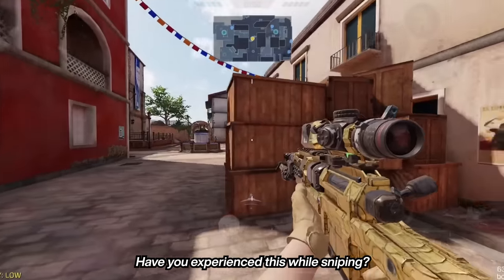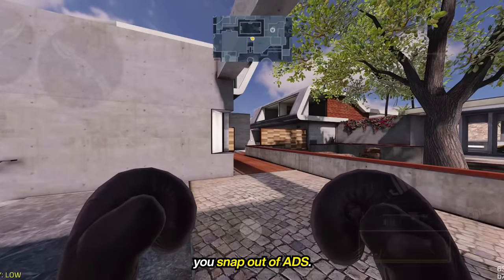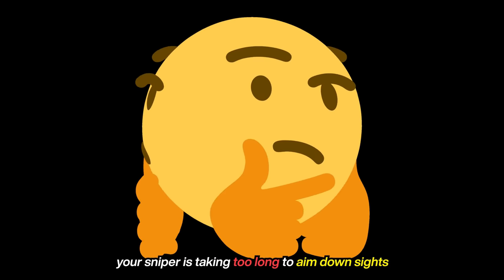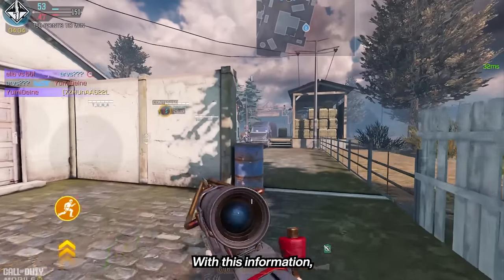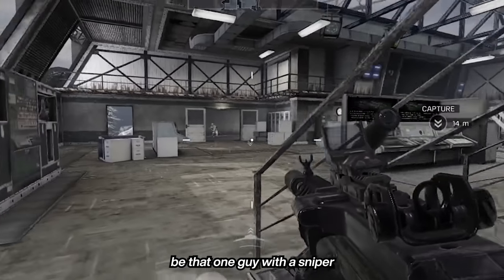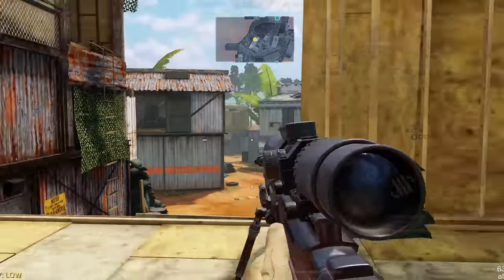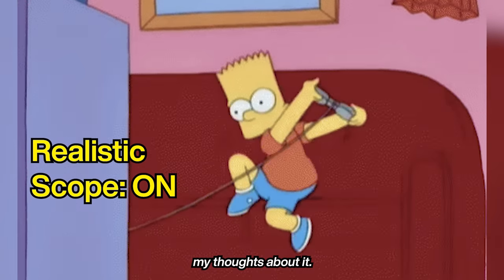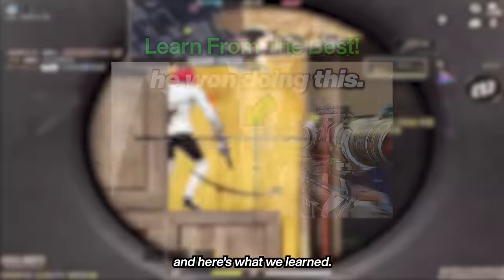You Probably Make These Sniper Mistakes in CODM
Heaven and iFerg's Sensitivities aren't applicable to all COD Mobile Players. Here are some Sniper Mistakes you might be doing, and the Tips and Tricks on How to Fix them.

STREAMING HERE!